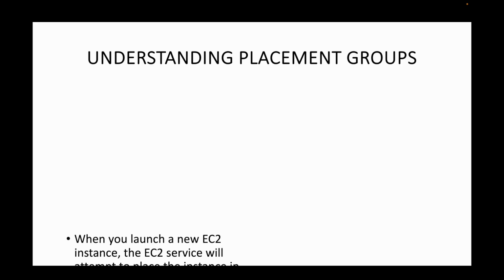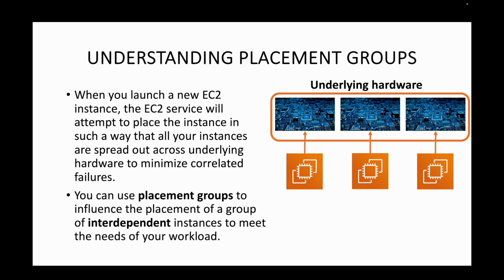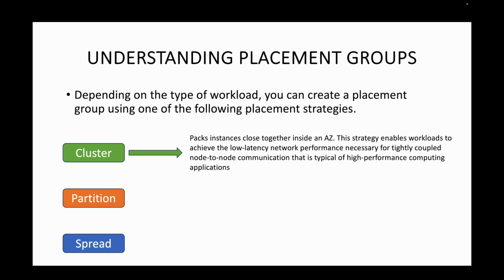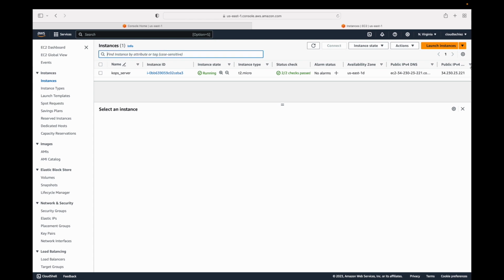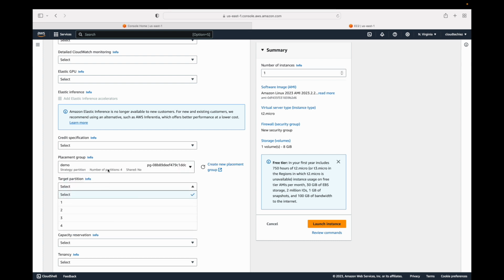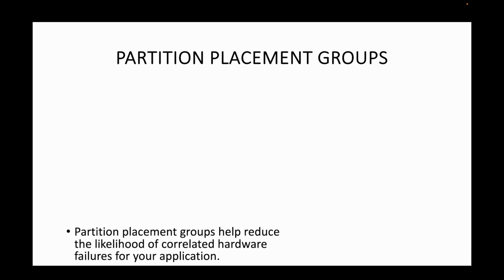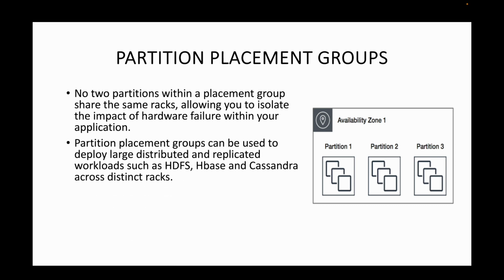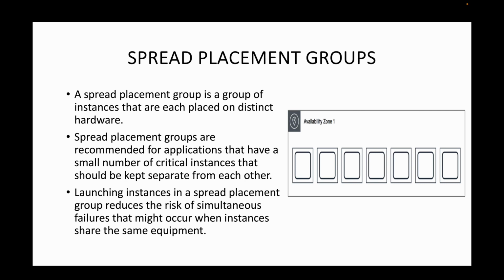AWS | Episode 48 | Mastering placement groups | An introduction to AWS placement groups.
Hello,

In this video, we're diving deep into the world of AWS Placement Groups, shedding light on their significance, types, and how you can leverage them to fine-tune your cloud workloads for maximum performance and reliability.

What You'll Learn:

Understanding AWS Placement Groups: We'll start with the basics, explaining what AWS Placement Groups are and why they are crucial for optimizing your cloud resources.

Types of Placement Groups: Discover the different types of Placement Groups - Cluster, Spread, and Partition - and when to use each type to align with your specific workload requirements.

How to Create Placement Groups: Follow along as we walk you through the process of creating Placement Groups, ensuring your cloud instances are intelligently distributed for enhanced performance.

By the end of this video, you'll have a solid grasp of AWS Placement Groups and the knowledge to strategically optimize your cloud workloads for improved performance and resilience.

If you're ready to take your cloud infrastructure to the next level and enhance your AWS expertise, don't forget to like, subscribe, and hit the notification bell to stay updated with our latest AWS and cloud computing tutorials.

Join us on this journey to unlock the potential of AWS Placement Groups and achieve peak performance in the cloud! 🚀🏢💻

Happy learning!!